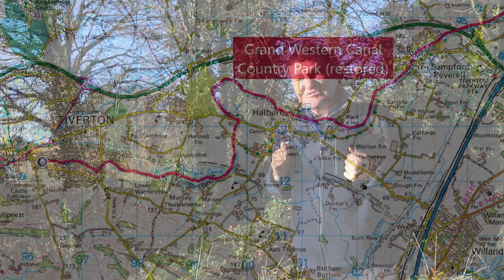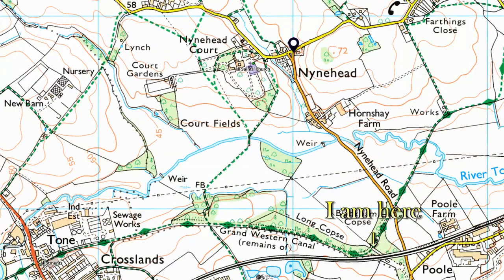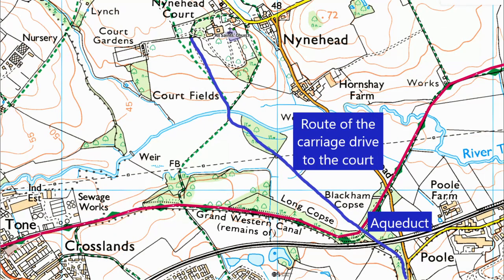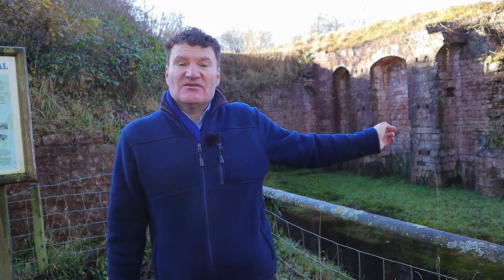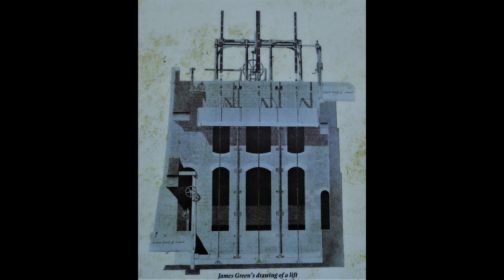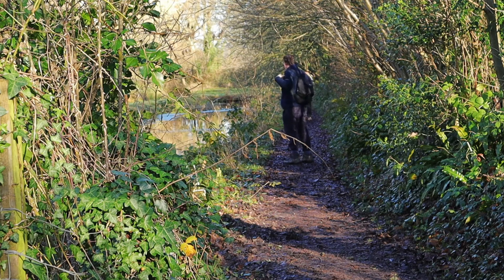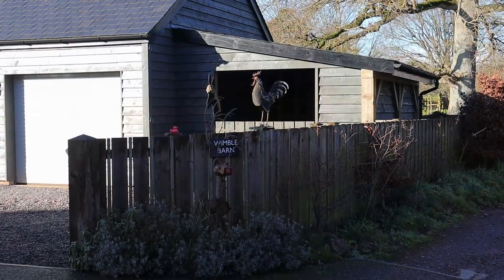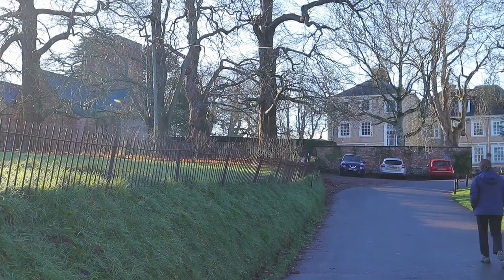Grand Western Canal 3 - Nynehead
I revisit the Grand Western Canal, this time in the unrestored section near the village of Nynehead. I look at its sole surving canal lift, and one of the aqueducts. I also have a tour of the nearby village.